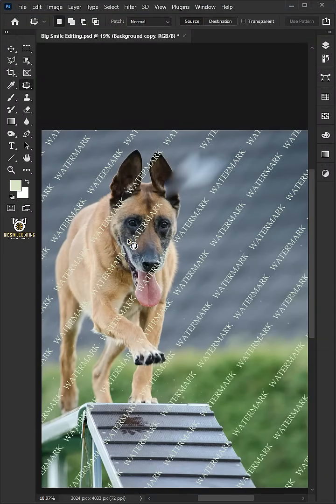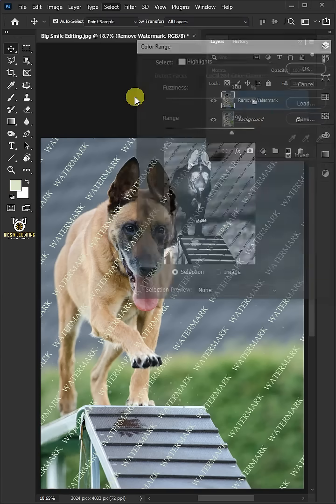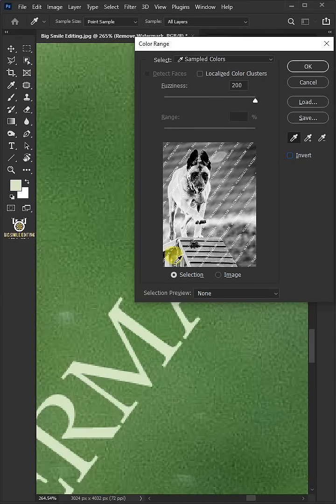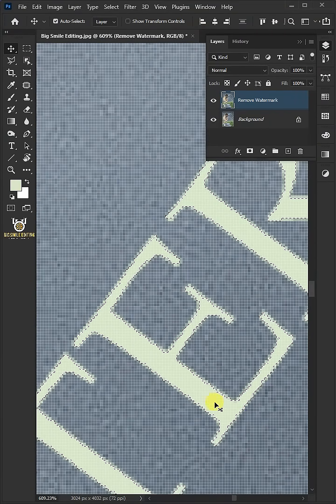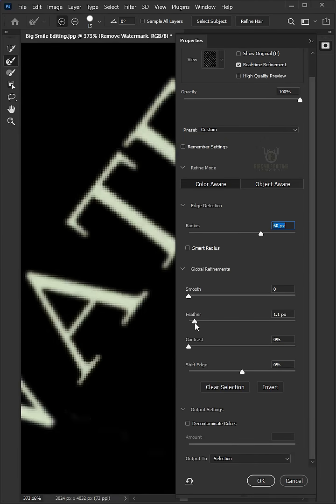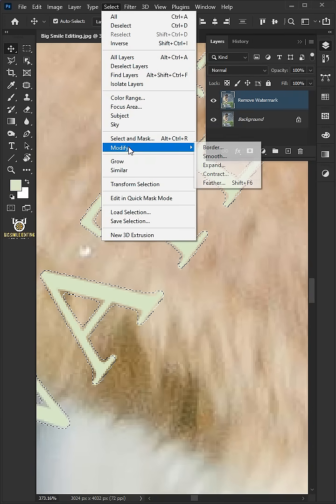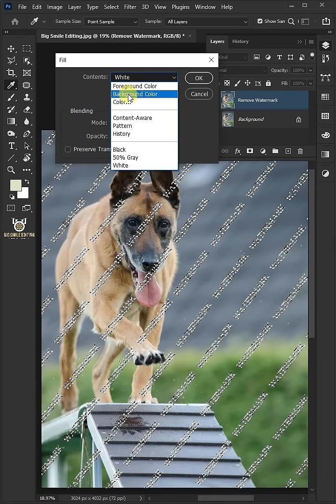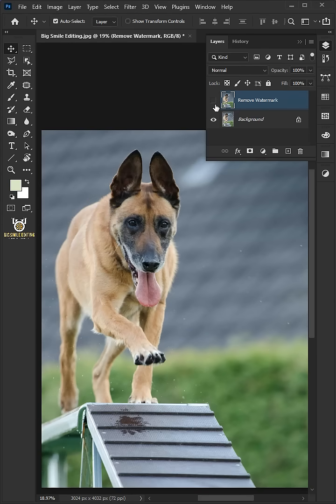Easy ways to remove watermark - Photoshop Tutorial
In this remove watermark photoshop tutorial, learn how to remove watermark in photoshop. I will also show you step by step how to remove watermarks from any type of image in photoshop. I hope this lesson helps.

✅How to Turn Black Skin to White in Photoshop